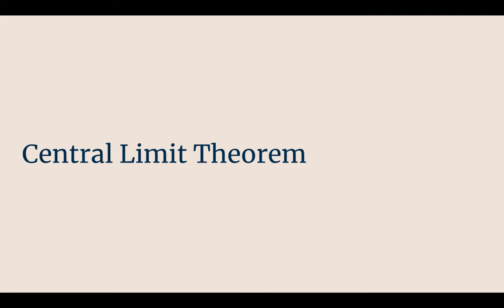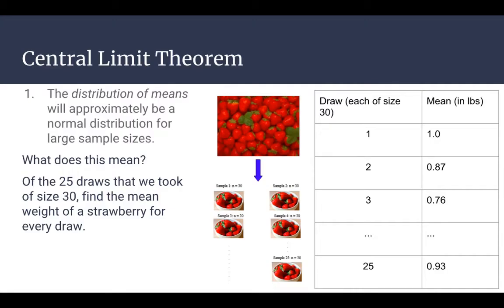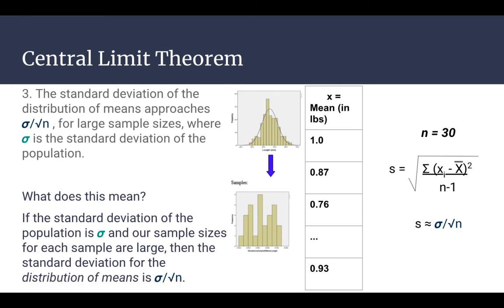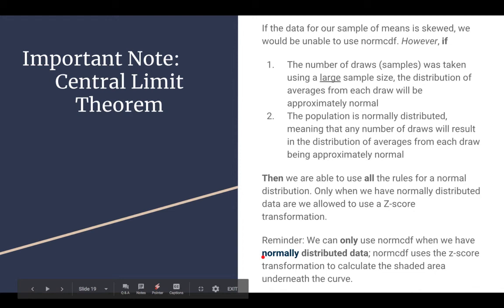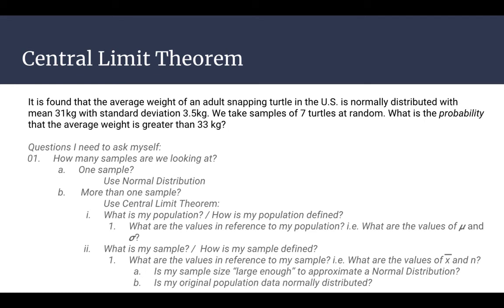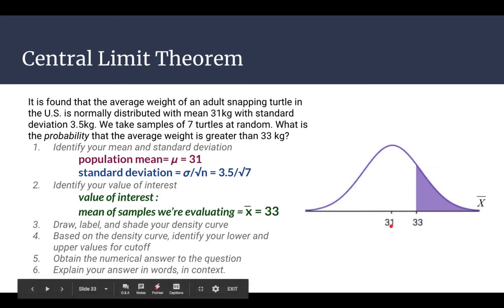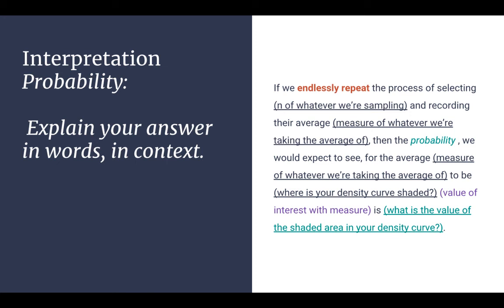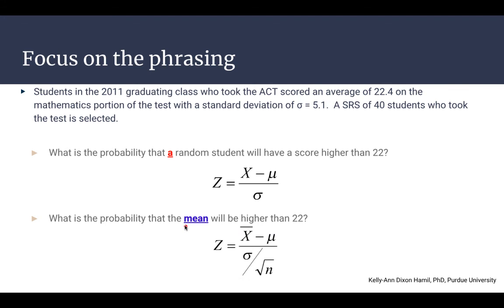Chapter 5.3 and 8.1 Central Limit Theorem